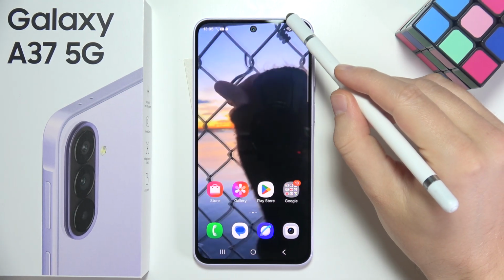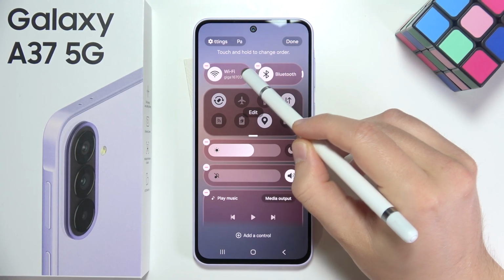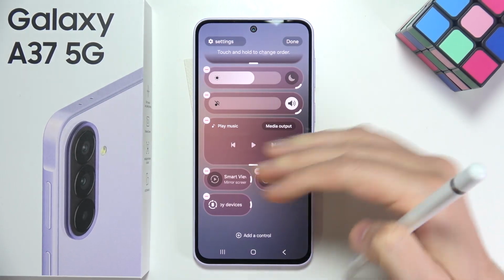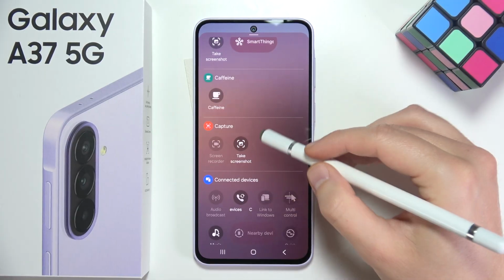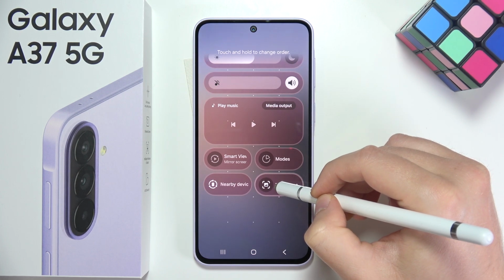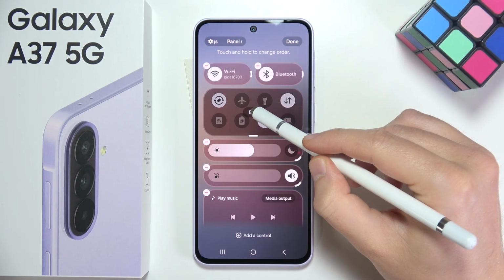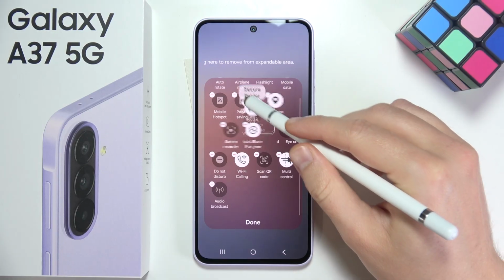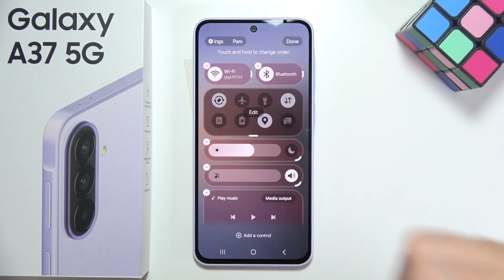Samsung A37 5G: How to Manage Quick Settings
Learn how to manage quick settings on Samsung A37 5G. This allows you to customize your phone's interface for faster access to your most-used features. In this tutorial, we show how to adjust and configure quick settings on the Samsung A37 5G.